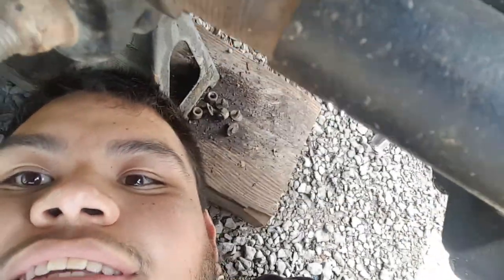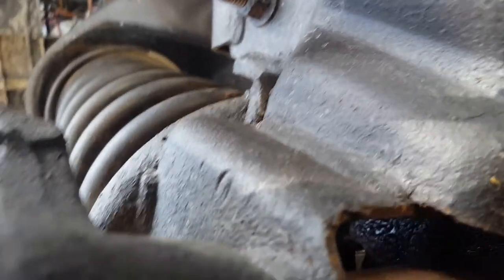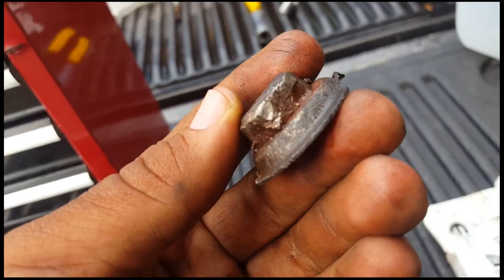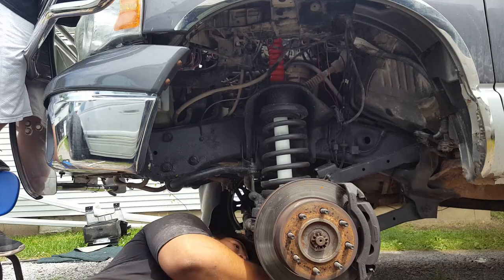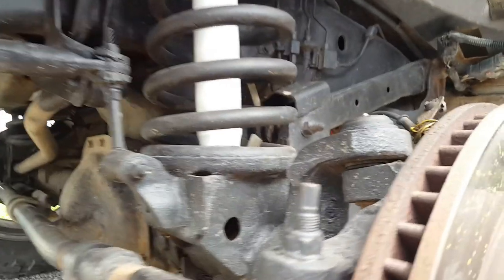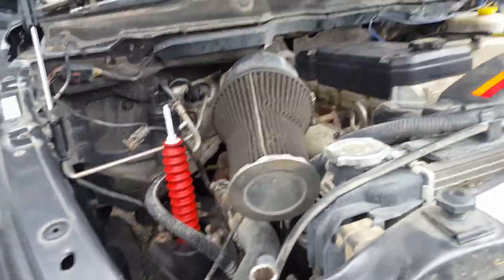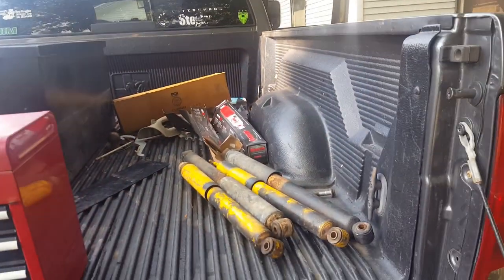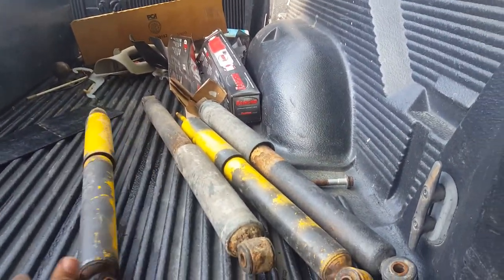Finally finished up the Shox!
Music not Owned by me:
Arrows To Athens - Black Sky (Non-Copyrighted Rock)